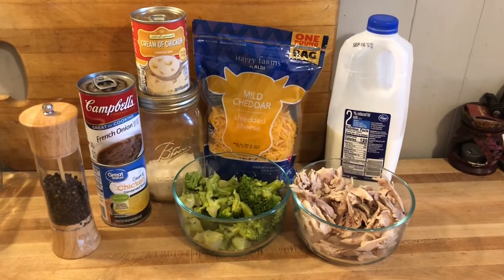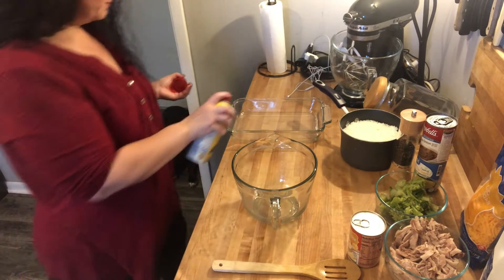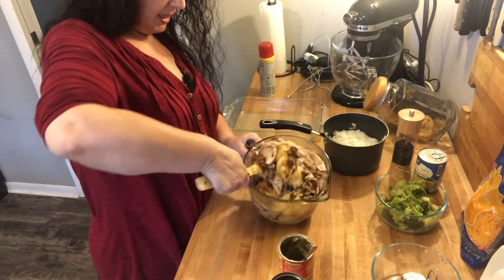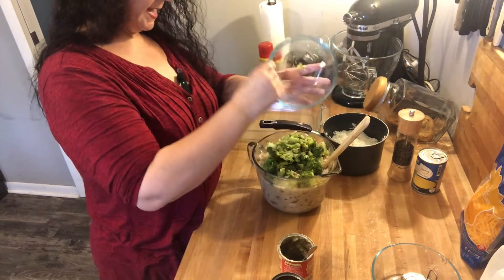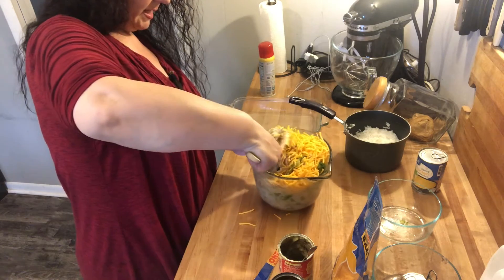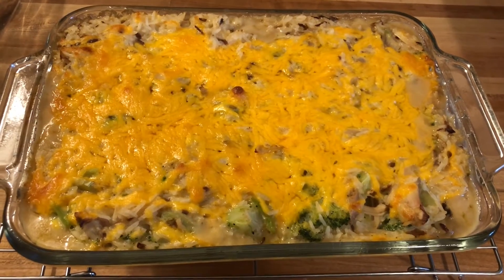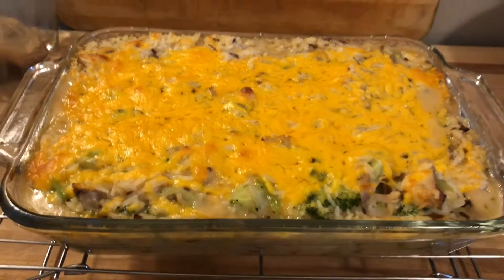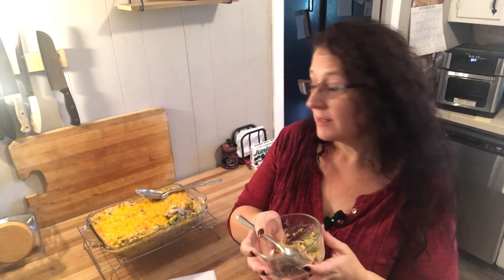Chicken broccoli casserole